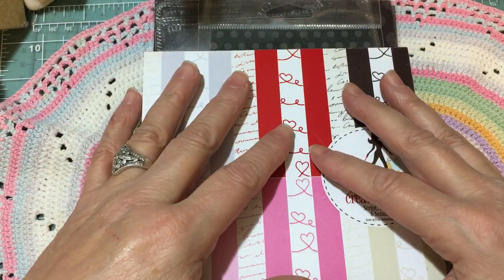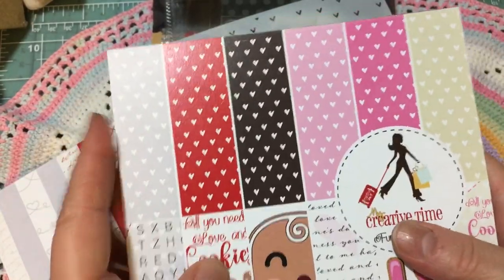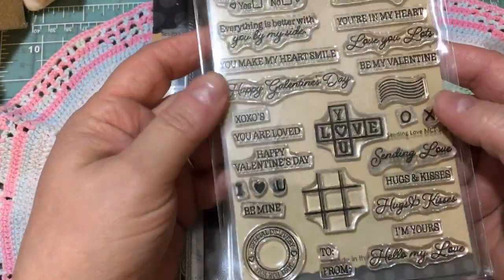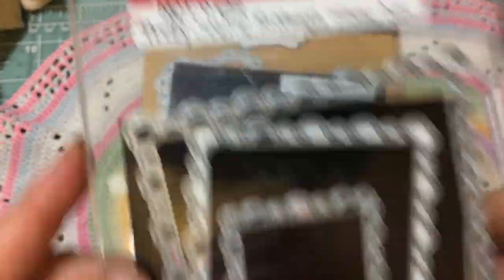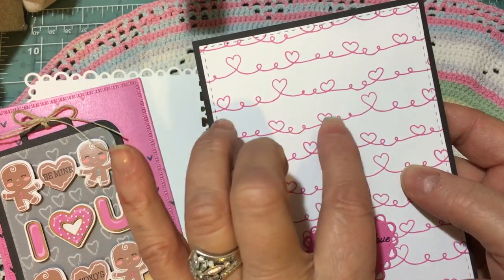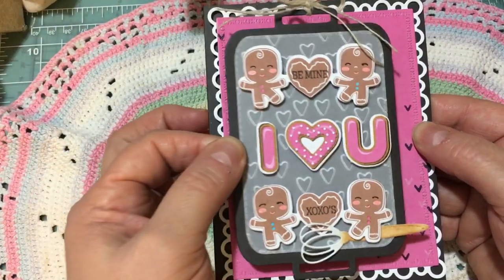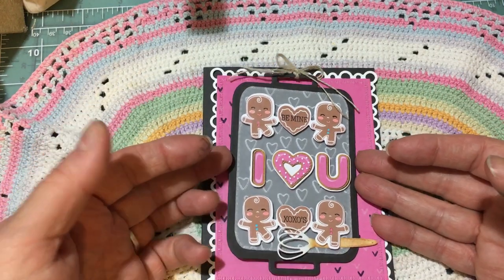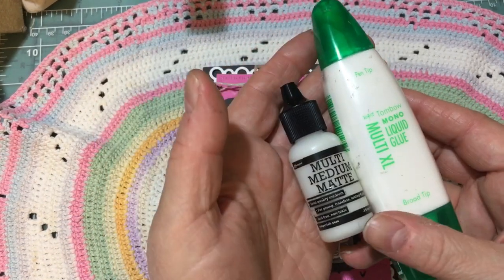My Creative Time New Release: Cookie Sheet Card process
This video showcases a card I designed for the My Creative Time 129th Edition release which occurred on January 13, 2023.

Please tell Emma hello from Jill!